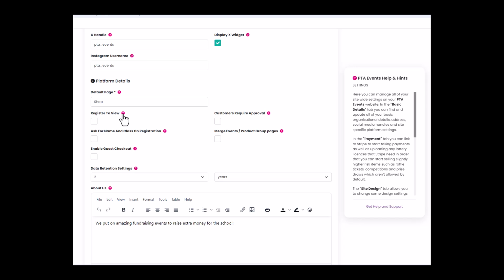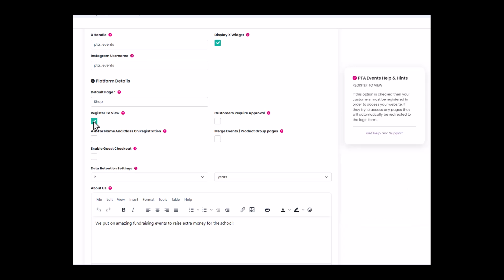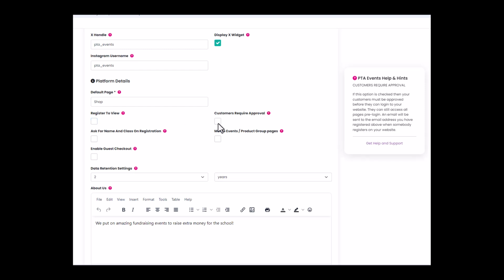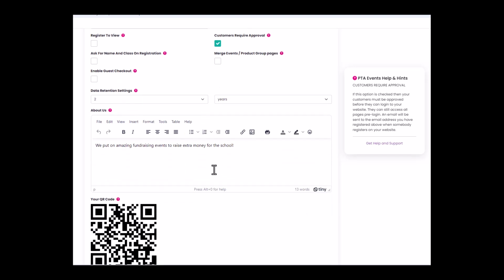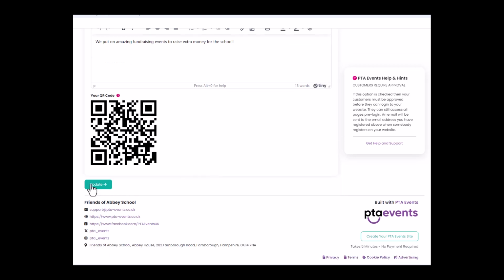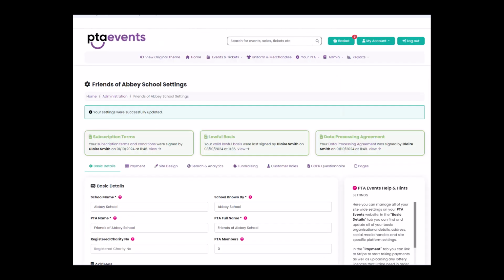PTA Events Tutorials: How can I restrict access to my website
Learn how to restrict access to your PTA Events website